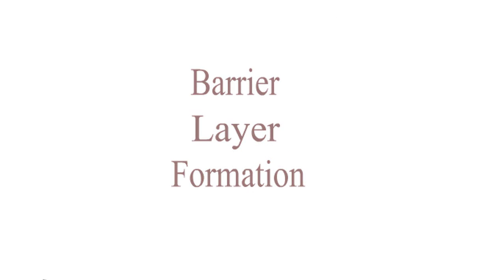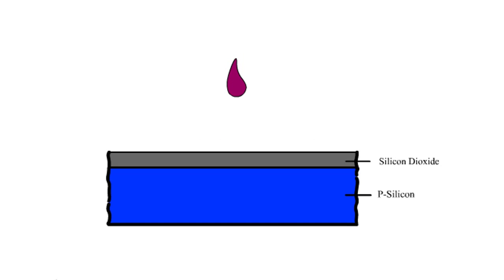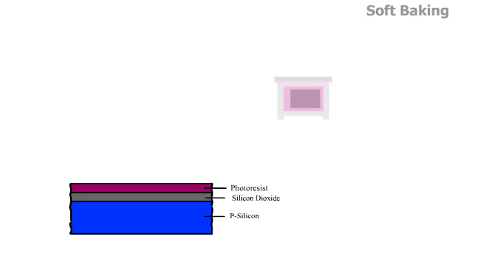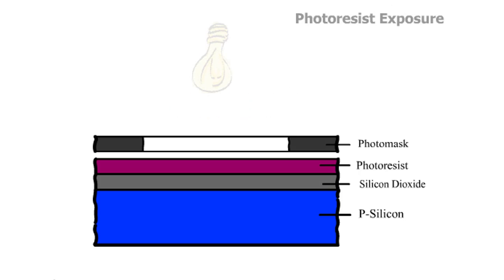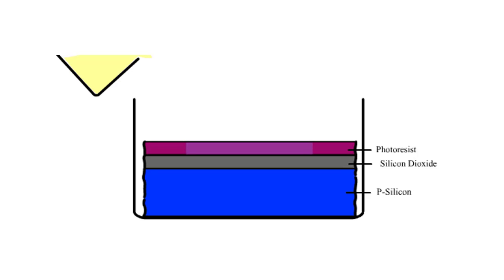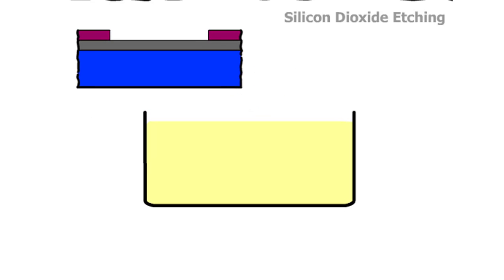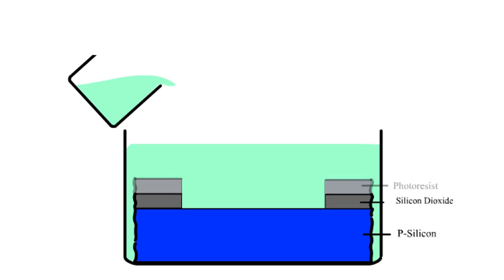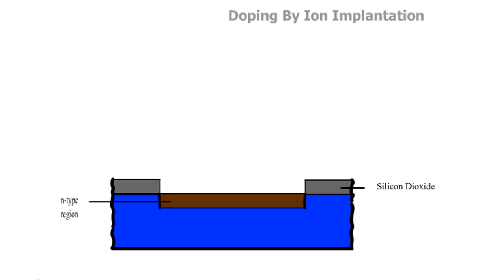Introduction to Photolithography - WC, BLF, PA, Hard and Soft baking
Prior to use, wafers are chemically cleaned to remove particulate matter on the surface as well as any traces of organic, ionic, and metallic impurities.

Barrier Layer Formation
After cleaning, the silicon wafer is covered with the material which will serve as a barrier layer. The most common material is silicon dioxide (Si02), so we will use it as an example here. The silicon dioxide layer can be grown by putting the silicon wafer in a furnace and heating it to a high temperature in an atmosphere containing either pure oxygen or water vapour.

Photoresist Application
After formation of the Silicon dioxide layer, the surface of the wafer is coated with a light-sensitive material called photoresist. Photoresist is typically applied in liquid form. The wafer is held on a vacuum chuck and then spun at high speed to produce a thin uniform layer.

Soft Baking
A drying step called soft baking or prebaking is used to improve adhesion and remove solvent from the photoresist The photoresist-coated wafer is baked in an oven at about 90 degree Celcius for 10 to 30 minutes.

Photoresist Exposure
A photomask, a square glass plate with a patterned emulsion or metal film on one side, is placed over the wafer. The photoresist is exposed through the mask with high-intensity ultraviolet light Resist is exposed wherever silicon dioxide is to be removed.

Photoresist Development
The photoresist is developed with a process very similar to that used for developing ordinary photographic film. Any resist which has been exposed to ultraviolet light is washed away; leaving bare silicon dioxide in the exposed areas.

Hard Baking
Following exposure and development. baking step is used to harden the photoresist and improve adhesion to the substrate A typical process involves baking in an oven for 20 to 30 minutes at 120 degree Celsius.

Silicon Dioxide Etching
A buffered oxide etch (BOE or BHF)is commonly used to etch windows in silicon dioxide layers. BOE is a solution containing hydrofluoric acid (HF), and etching is performed by immersing the wafers in the solution. At room temperature, HF etches silicon dioxide much more rapidly than it etches photoresist or silicon.

Photoresist Removal
After windows are etched through the Silicon dioxide layer, the photoresist is stripped from the surface, leaving a window in the silicon dioxide Photoresist removal typically uses proprietary-liquid resist strippers.

Doping By Ion Implantation
The silicon wafer exposed by the silicon dioxide window can then be doped to modify its. This can be done, for example, by implantation of a dopant such as antimony, to form an n-type region in the p-type wafer.